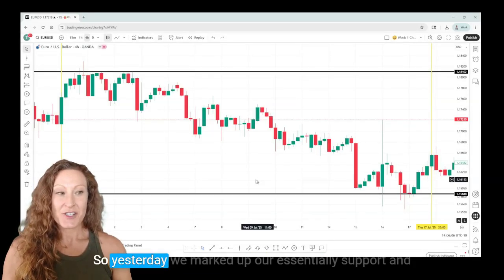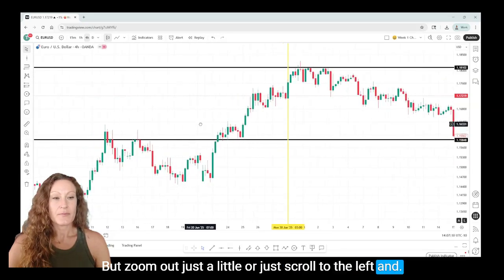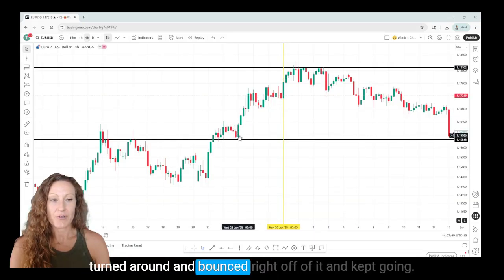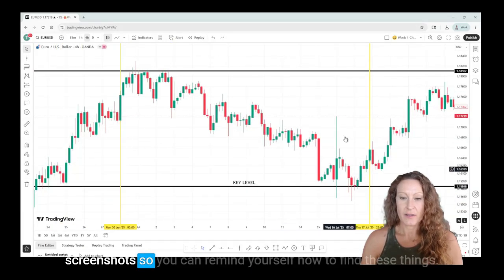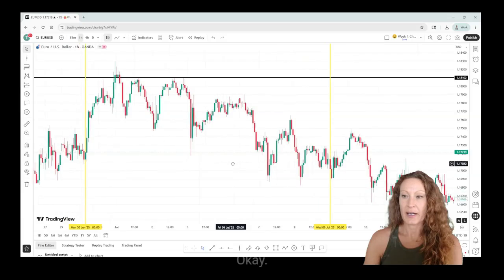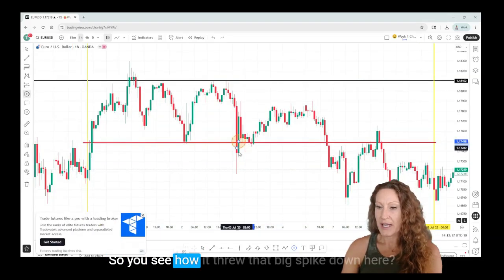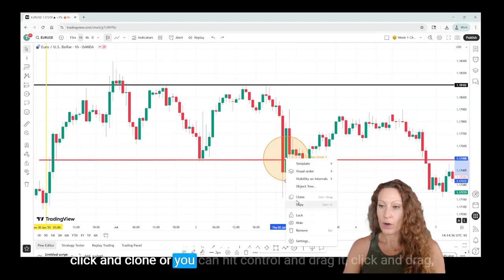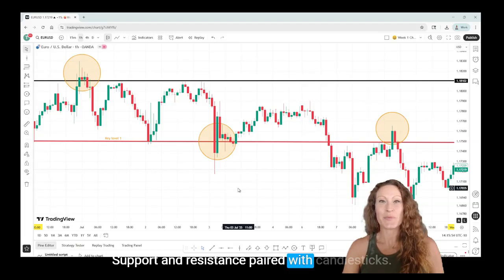Day 3 Exercise: Drawing Support & Resistance | Spotting Key Levels in Forex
Welcome to Day 3 of the 7-Day Beginner Forex Mini Course 🎉

Now that you know what support and resistance are, it’s time to practice marking them on your chart in TradingView. Today we’ll zoom out, identify key levels, and see how price reacts around them again and again.

What you’ll do today:
✅ Zoom out and revisit the zones you marked yesterday
✅ Spot where old resistance turned into new support (key levels)
✅ Mark vertical lines to define the week you’re studying
✅ Add fresh support/resistance lines on the 1H chart
✅ Watch how candlestick patterns (spikes, railroad tracks, morning stars) form at these zones

👉 By the end of this exercise, you’ll see how dealers use these zones to trap traders, and you’ll know exactly where to watch for candles that signal reversals.

LEARN HOW TO MEASURE YOUR PROFITS & LOSS

 you’ll find the complete learning path, live trading sessions, and a supportive community to keep you growing long after this mini course.